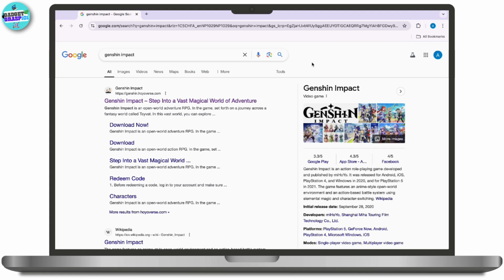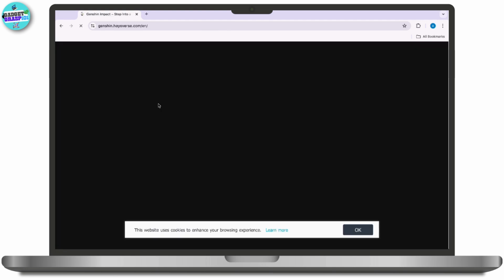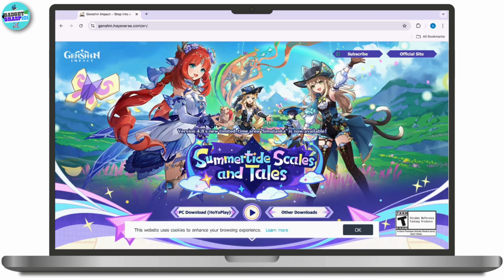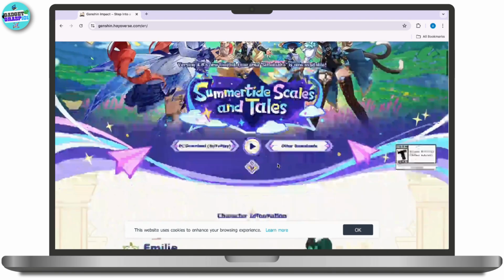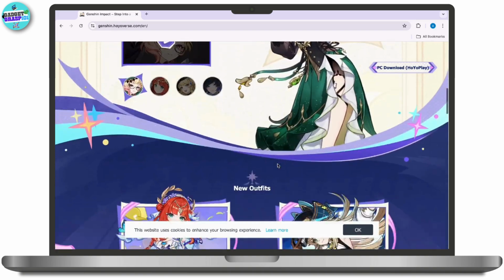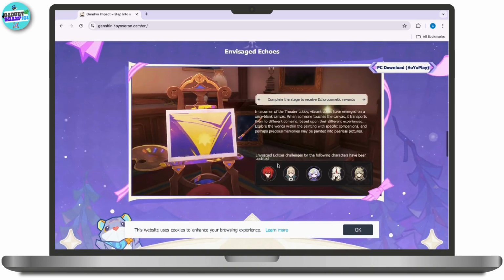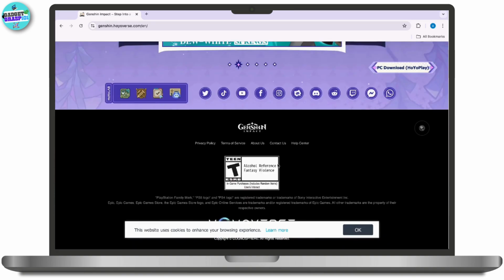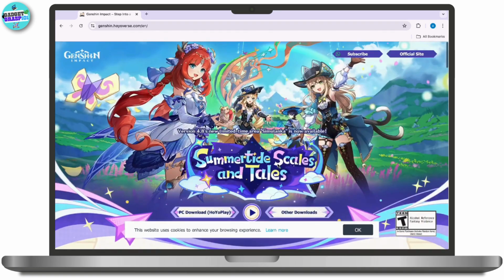How to Login to Genshin Impact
Easy Guide on How to Login to Genshin Impact. Easily Learn How do I log into my Genshin Impact account with the help of this guide.

Ever wondered how to dive into the enchanting world of Teyvat? In this comprehensive guide, @GadgetGrasp101will walk you through the step-by-step process of logging into Genshin Impact, whether you're a returning adventurer or just starting your journey.

Timestamps:

00:00:00 - Introduction
Learn how to log in to Genshin Impact on PC, mobile, or console.

00:00:10 - Download and Install
Download and install Genshin Impact from the official website if not already installed.

00:00:20 - Launch the Game
Open Genshin Impact from your desktop shortcut or start menu.

00:00:30 - Choose Login Method
On the title screen, select your preferred login method (Mihoyo account, Google, Facebook, Twitter, or Apple ID).

00:00:40 - Enter Credentials
Enter your email/username and password. If two-factor authentication is enabled, enter the verification code.

00:00:50 - Login and Access
Click login to access your Genshin Impact account.

00:01:00 - Conclusion